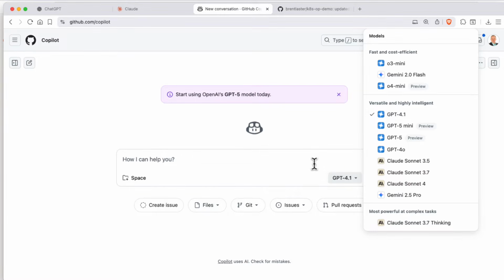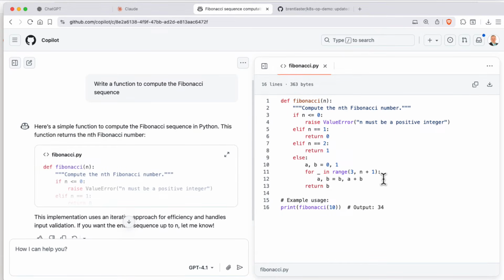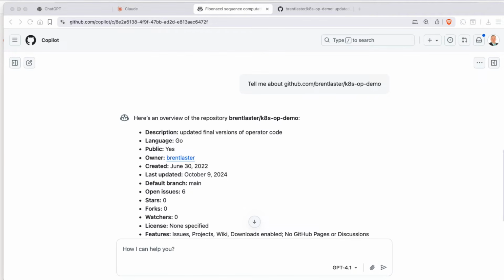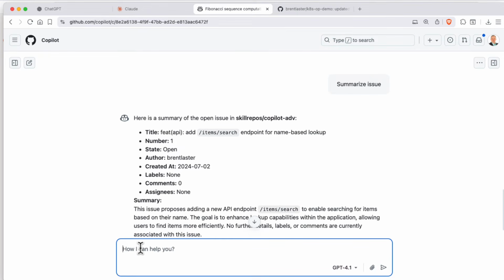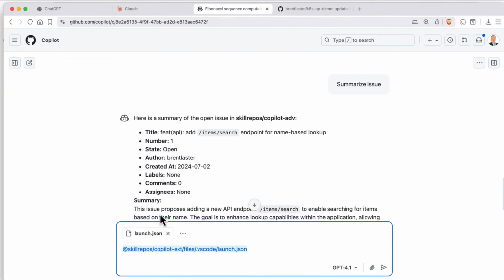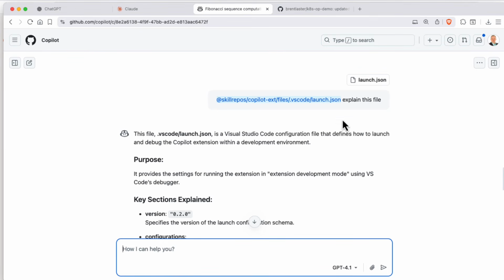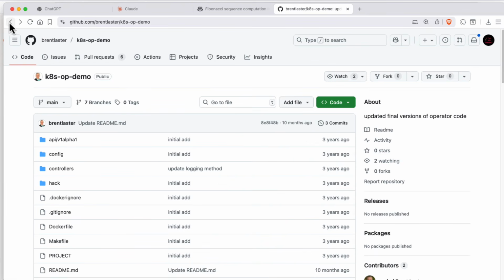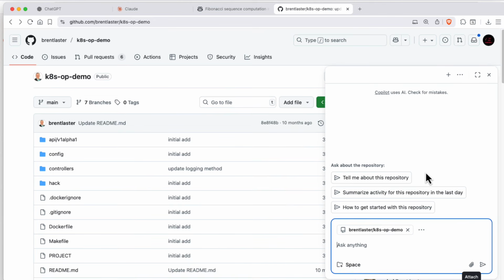Boost your coding speed with these powerful Copilot features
Brent Laster highlights a lesser-known way to use GitHub Copilot without installing any extensions. In this quick tech tip, he shows how to access the free browser-based Copilot interface, explore its key features like writing code, summarizing issues, and explaining files, and even connect directly to your GitHub repositories for added context. If you want to boost your workflow without leaving the browser, this demo is packed with practical insights.

About We Love Open Source

We Love Open Source is an open source community educational hub that includes blogs, interviews, presentations, podcasts, how-to's, and more, from the All Things Open community members:

All Things Open is a universe of open source events and platforms designed to educate and connect technologists around the world. It includes the All Things Open conference, the largest open source / tech / web event on the U.S. East Coast, meetups in the Research Triangle Park (RTP) of NC, South Carolina, and New York City, and a YouTube channel with more than 1,000 free recordings.